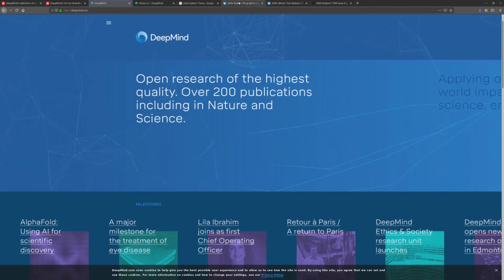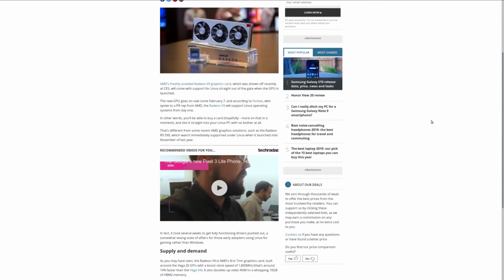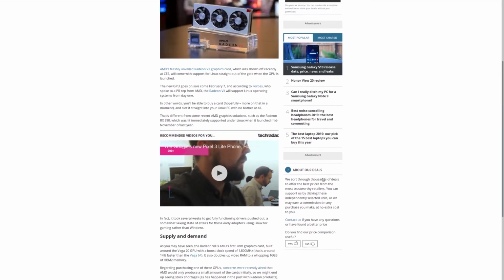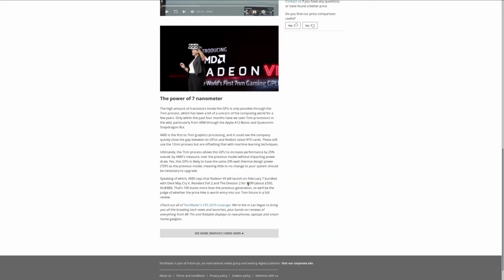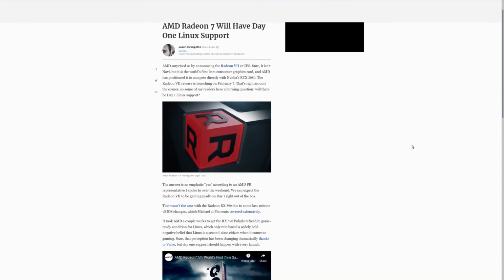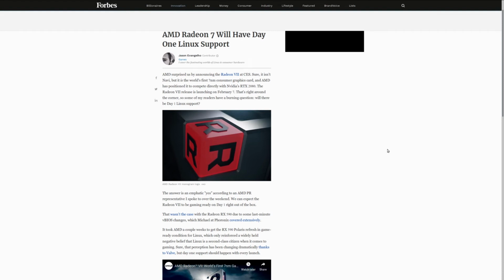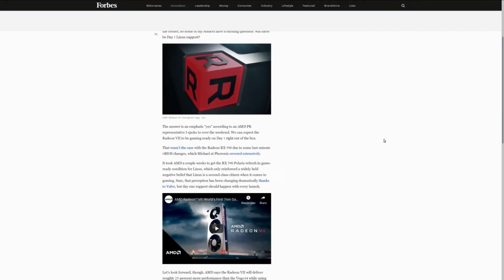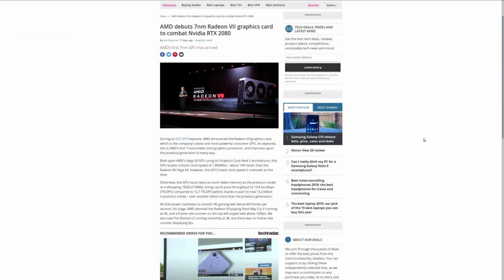AMD Radeon 7 Linux Support, DeepMind AI Beats Starcraft Pros! Geekoutdoors.com EP888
AMD Radeon 7 GPU brings Linux support and DeppMind AI Crushes Starcraft Pros!